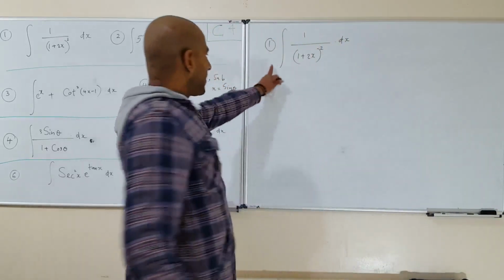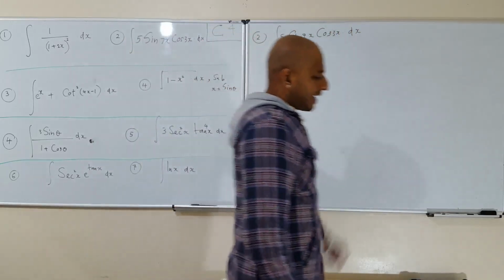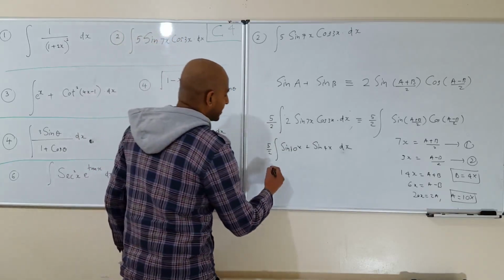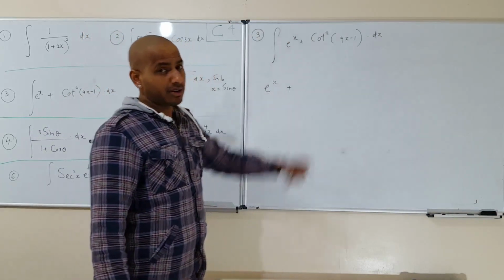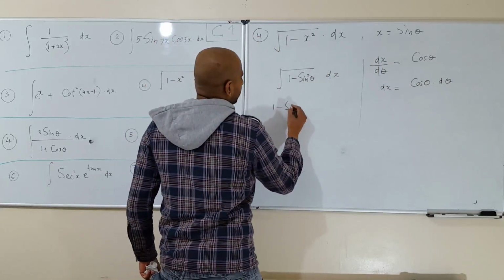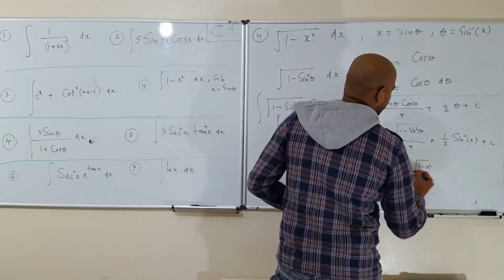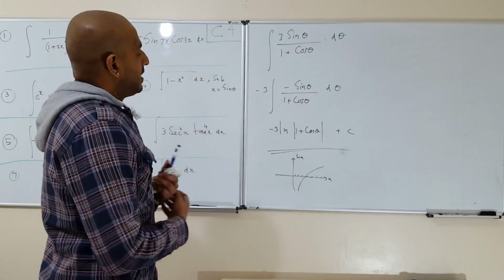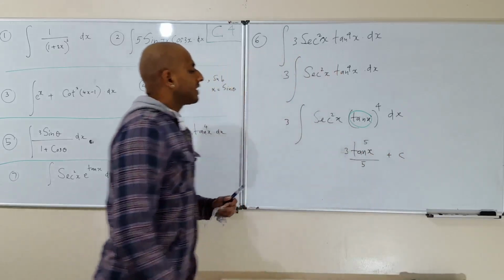A2 Core Maths C4 Integration Examples part 1